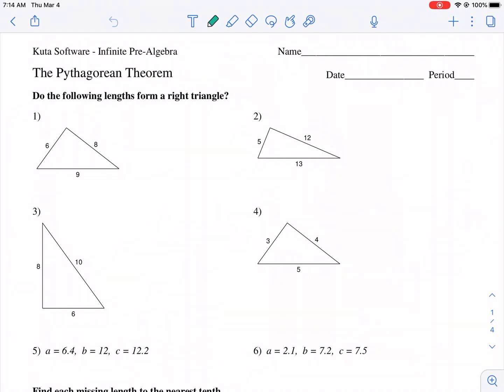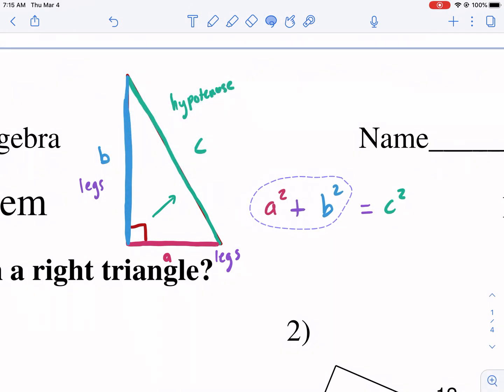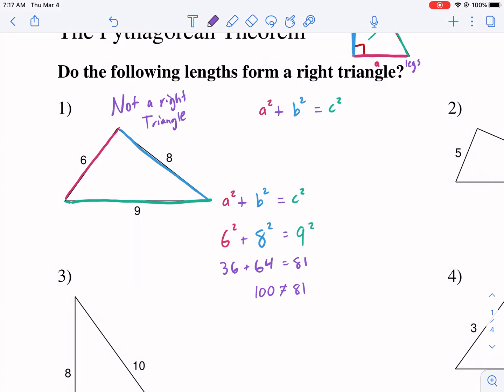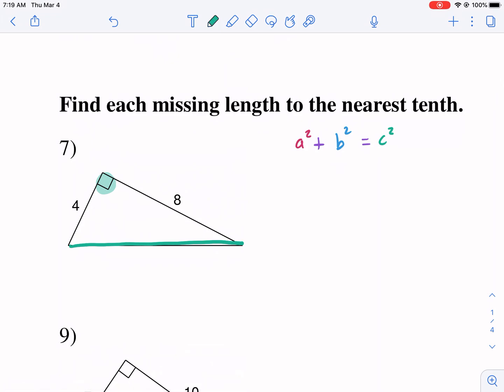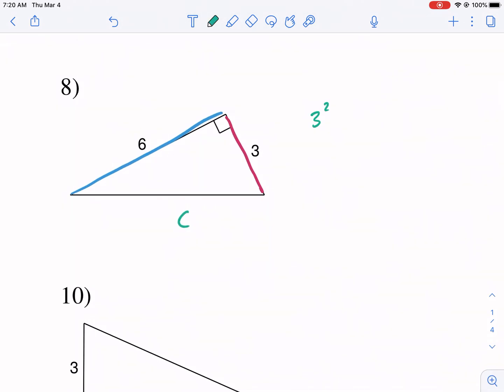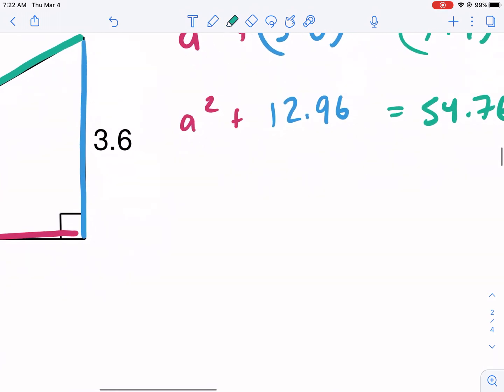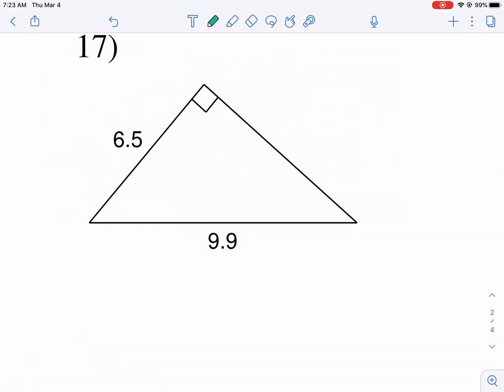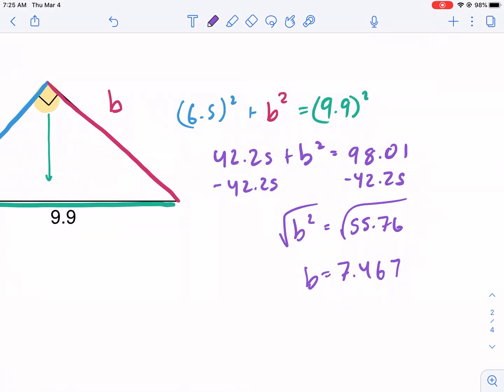Kuta Tutorial: Pythagorean theorem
Determining right triangles and finding side lengths of right triangles using Pythagorean theorem